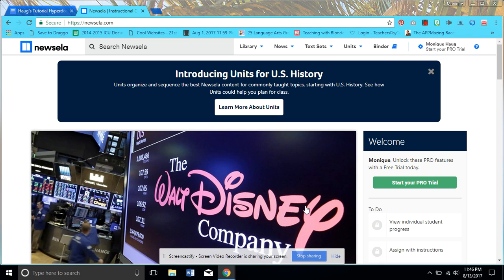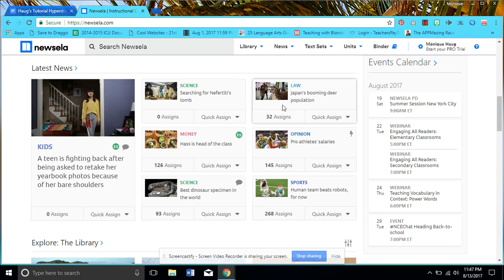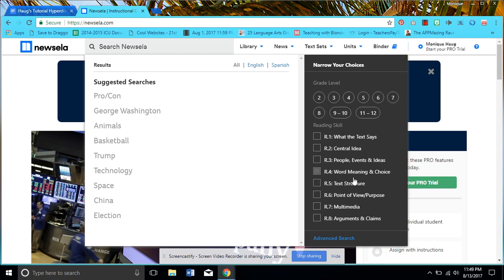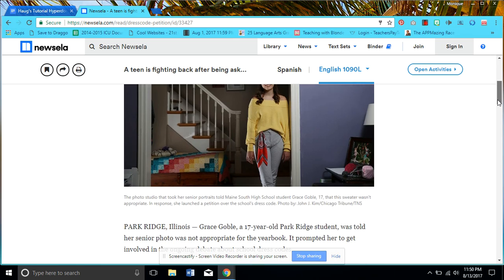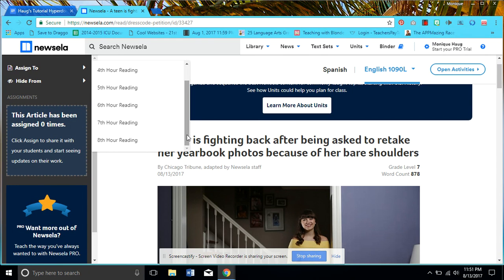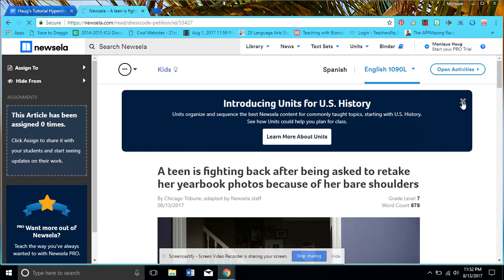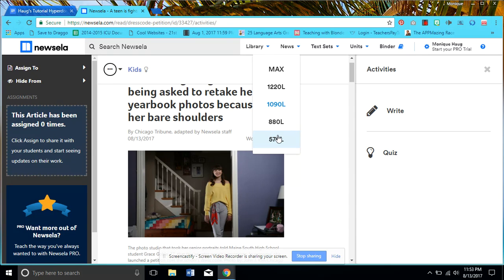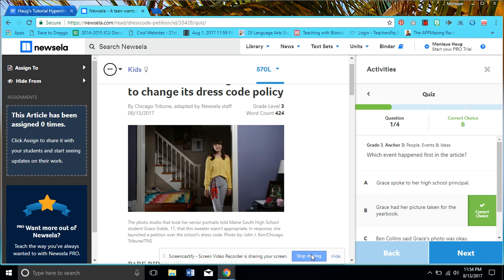Aug 13, 2017 11:55 PM